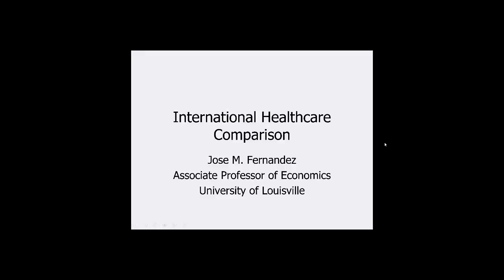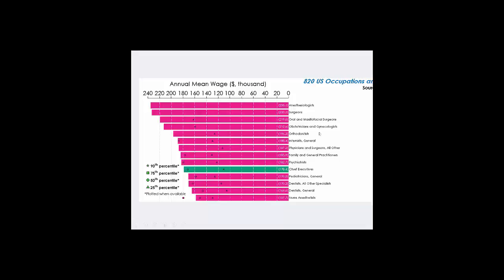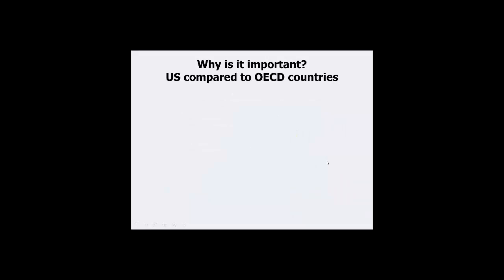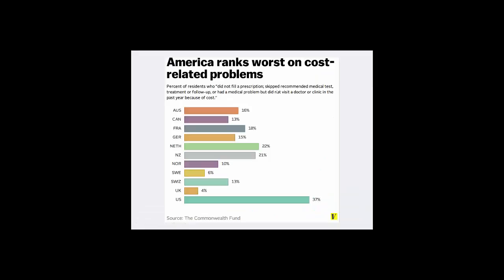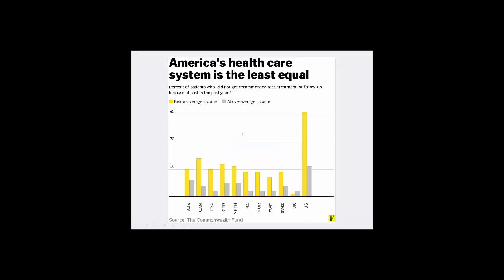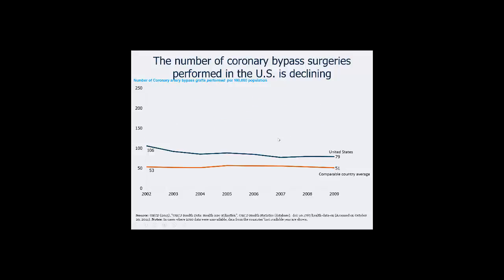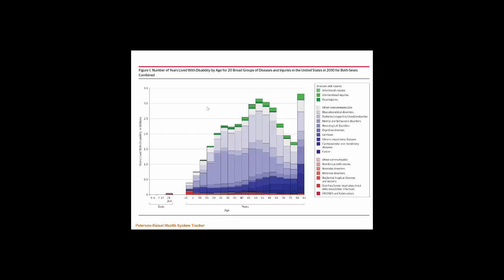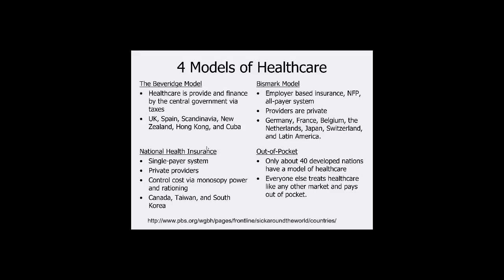Healthcare International Comparison